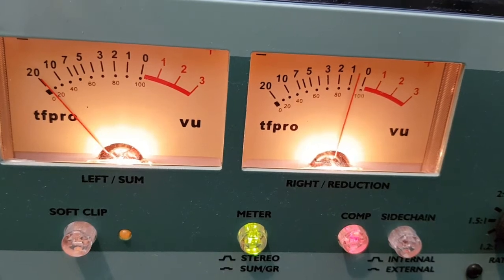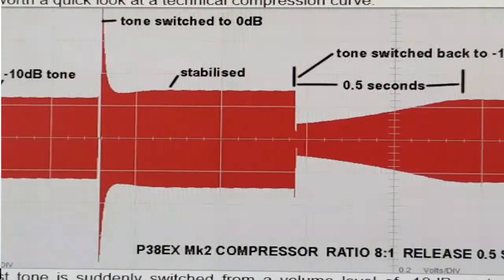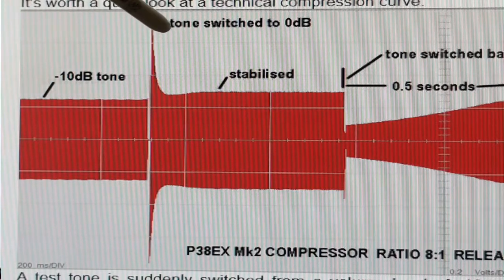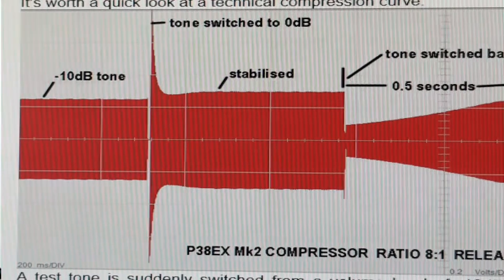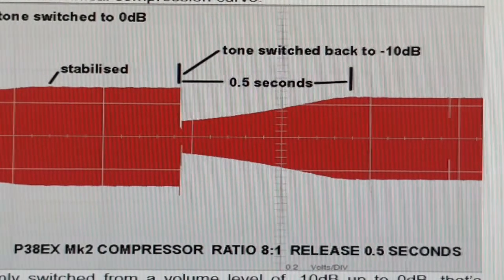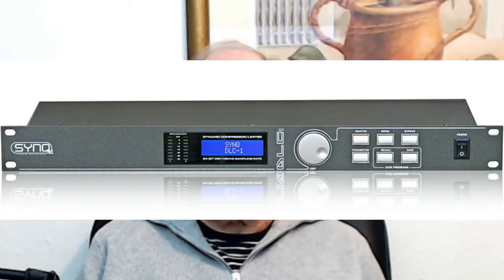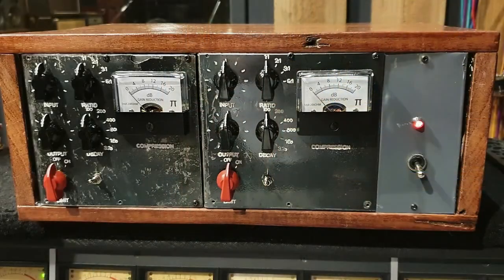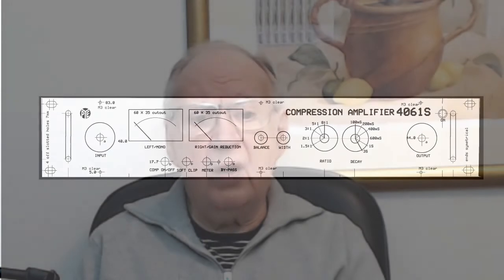thoughts on compression and limiting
Understanding what audio compression and limiting is, and why it's used.